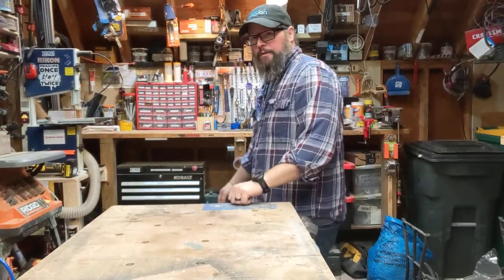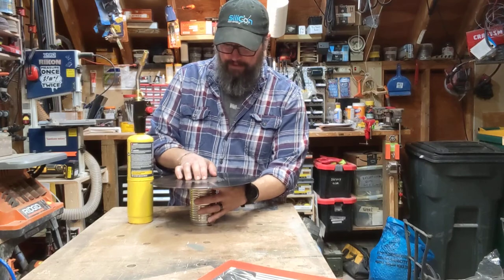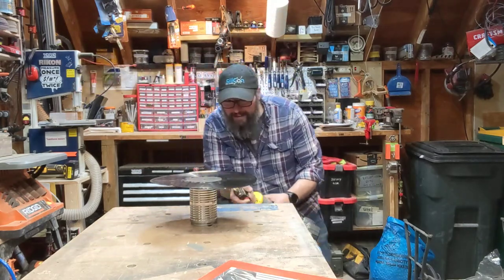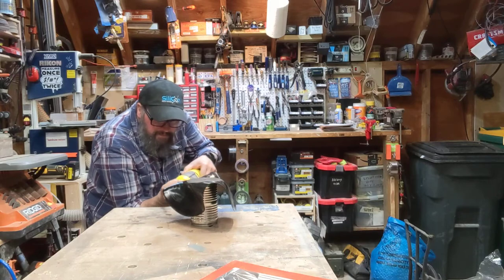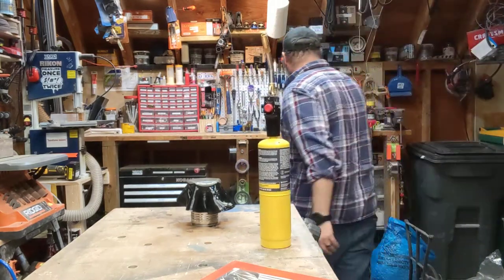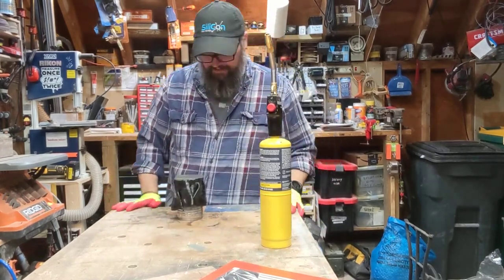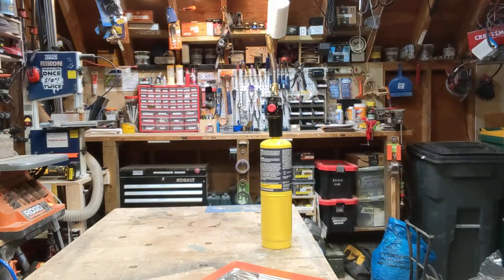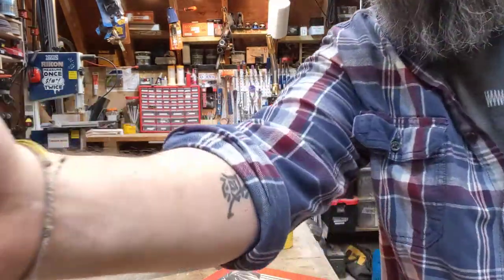Repurposing Vinyl Records into Pencil Holders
I make a pencil holder from an old vinyl record using a blowtorch and a soup can.